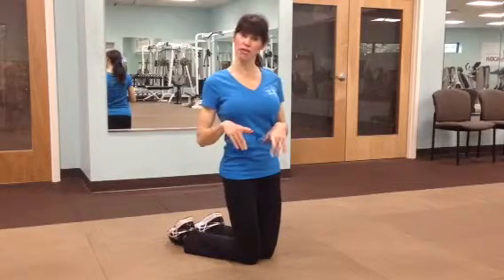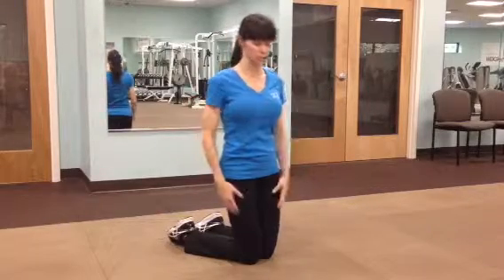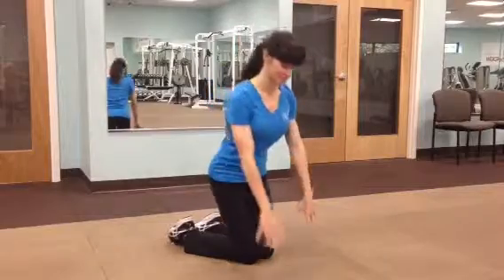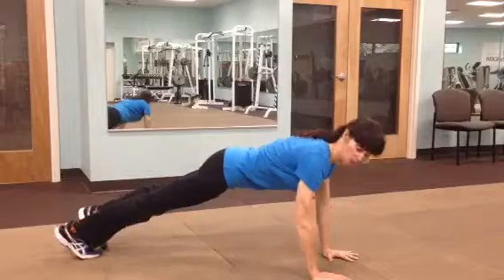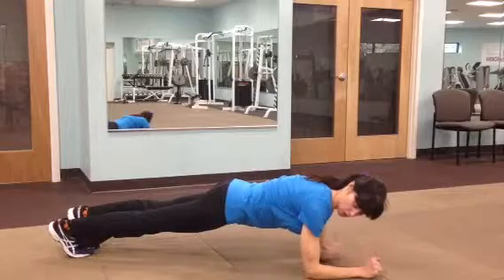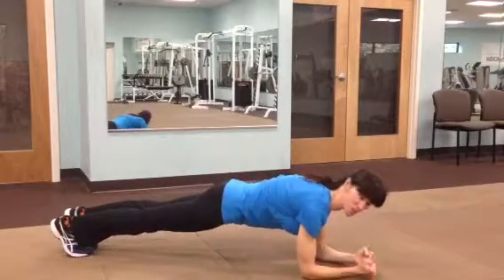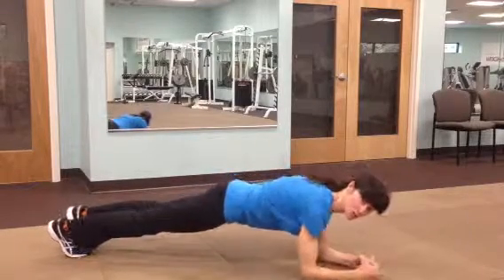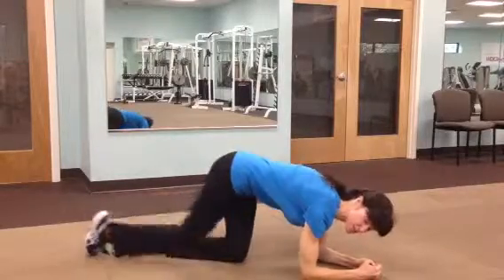Fitness Focus Tip - Isometric Contractions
Fitness Focus Tips - Isometric Contractions.  Personal Trainer, Arlyne, explains and demonstrates isometric exercises to improve muscular strength.